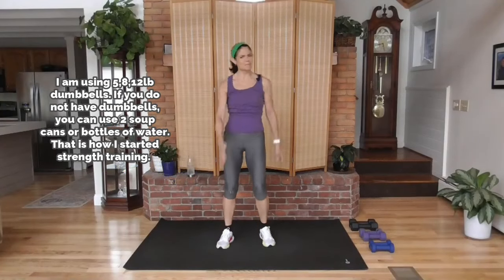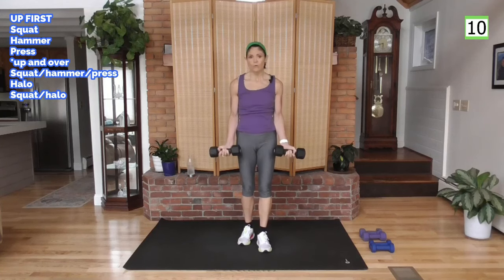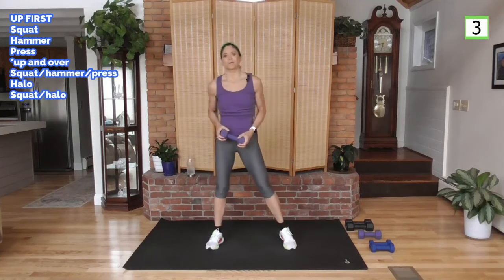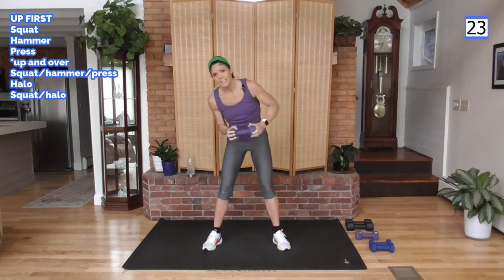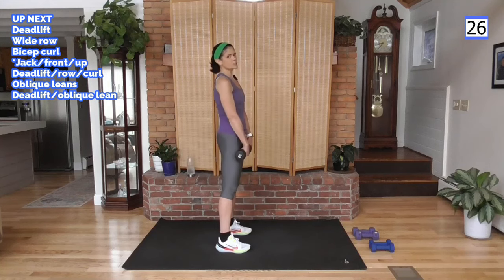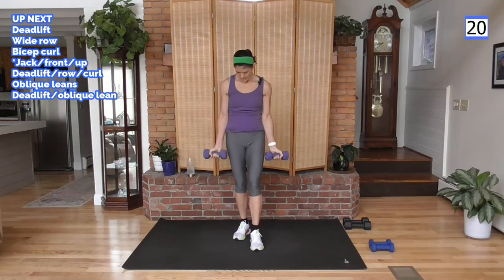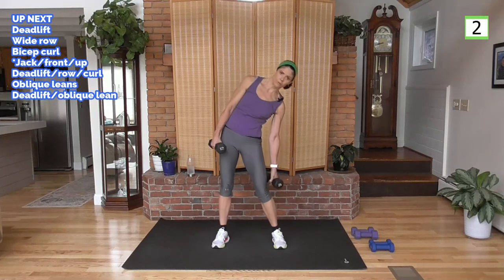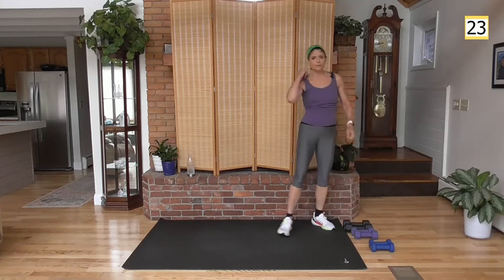30 Minute Dumbbell STRENGTH & Cardio CONDITIONING Workout for Women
Rev Up Metabolism with this TOTAL BODY,  CORE & AB, plus CARDIO Focus Strength & Conditioning workout to get you looking fantastic for summer! Metabolic Conditioning or MetCon Workouts are designed to tax your body in different ways within the workout. We do that by using multiple training techniques all mixed together which keeps your muscles confused within the workout. When your muscles are not prepared for what is coming next they have to work a little harder. Today's workout uses multiple training techniques. We will use targeted strength, compound strength which is using multiple muscles at the same time, unilateral strength which is when we use one side of the body at a time, and HIIT, high intensity, low impact cardio. So lets break that down. Targeted work focuses on one muscle and really makes that single muscle work hard in the exercise. My compound moves almost always involve both the upper and lower body working at the same time. There are a couple of benefits to that above and beyond the toning of your muscles. 1. you have to incorporate your core and it is being trained when you do compound strength using upper and lower body and 2. your heart rate increases into a low cardio zone so you BURN FAT! Unilateral work is using one side of the body at a time. The unilateral exercises in this workout will use both upper and lower body, so again you are using core muscles AND increasing your cardio so you are burning fat.

I am using dumbbells in the workout. I have 5, 8, and 12 pound dumbbells. If you don't have dumbbells, grab a couple cans of soup or water bottles. That is how I started strength training. There are 5 circuits in the workout. Each circuit has 5 strength exercises and then we end each circuit with a HIIT cardio exercise. All of the HIIT exercises are low impact to protect your joints. We will do 40 seconds of each strength exercise, and 30 seconds of the Low Impact High Intensity Cardio.

I am glad you are here. At @fabfitover40withrhoda37 my goal is to give you safe and efficient workouts that will allow you to reach your goals with 30 minute workouts that target specific muscles and cardio moves in the workouts. Are you ready to increase your metabolism? As you build this lean muscle with strength training, you also reduce your body fat. That is because that lean muscle you create needs more calories to exist on your body than fat does so it has to burn the fat away. Strength training is the best way to increase metabolism and change your body composition for Women Over 40. Aging is a fact of life, gaining more fat as we age IS NOT! That is why I create workouts to keep you in the best possible shape you can be in. Are you ready to reach THAT goal? Let's GO!

HERE IS YOUR WORKOUT:

Swing through V press
Squat racked weight/twist
Alternating press twist
One side combine
Other side
*tap toe behind reach overhead oblique like

Side lunge/oblique lean
Discus/crunch
Other side lunge/oblique lean
Discus/crunch
Halo
*Overhead arms, clap under alt knees

Single arm row/hamstring curl
Other side
Deadlift
Singe leg deadlift/row/stand bicep curl
Other side
*bicep curl/hamstring curl

Bicep curl/press out
Curtsy /crunch
Curtsy/hammer/knee up
Curtsy/crunch
Curtsy hammer other side
*skater/tricep kickback

Tricep kickback/hand rotation
Wide squat/heal raise
Up and over/leg raise
Wide squat press to V/tricep
Sledge hammer
*Soccer kick chop